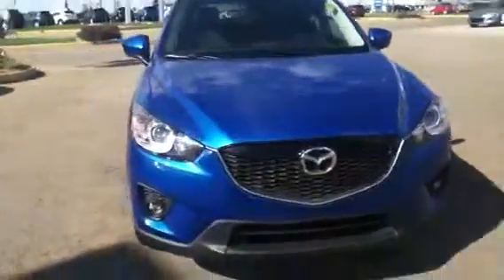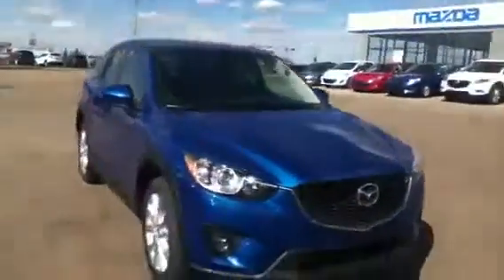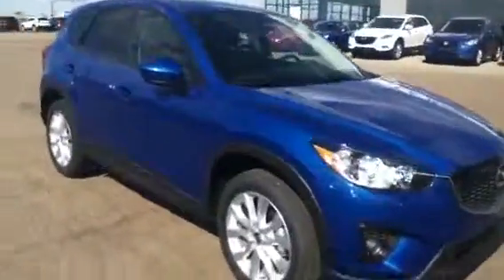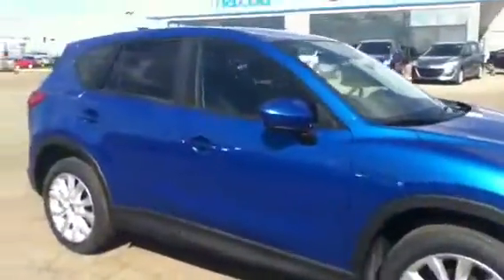Edmonton Mazda Dealer | Mazda CX-5 | LA Mazda